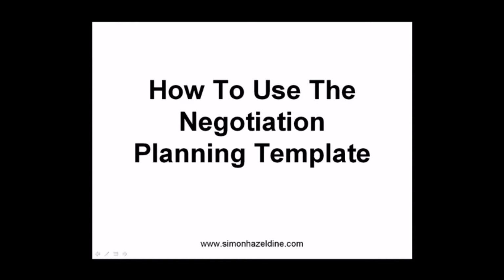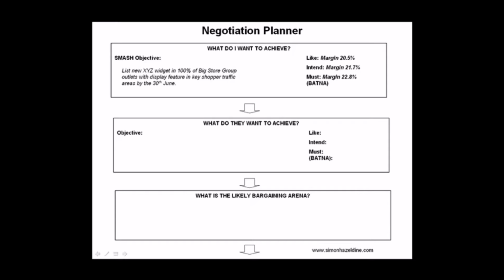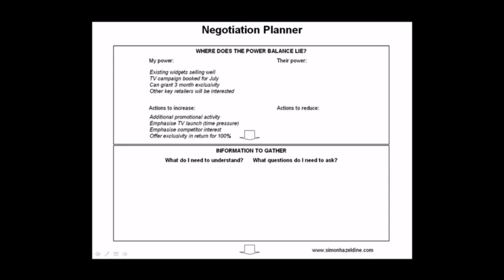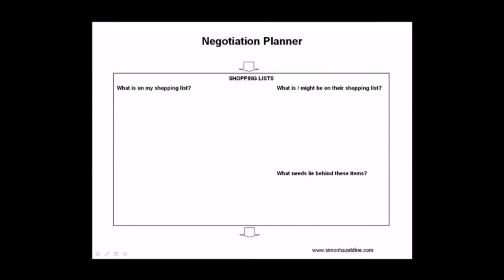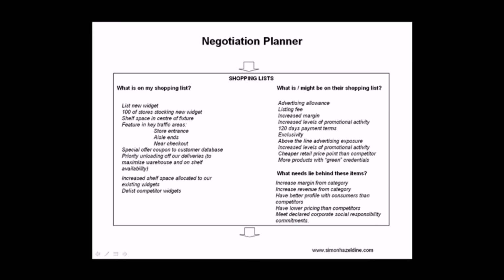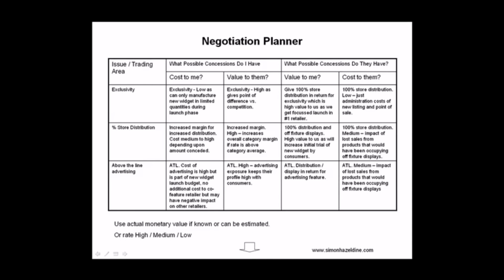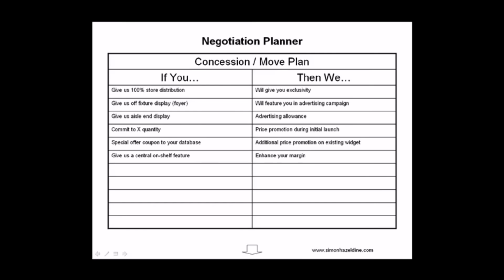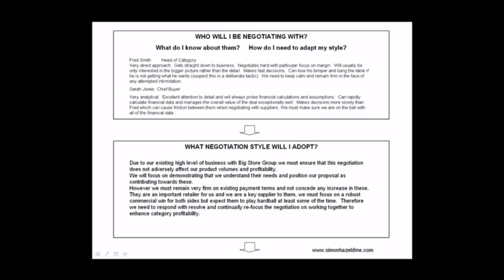How To Plan & Prepare Properly for a Negotiation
This video explains how to plan and prepare properly for a negotiation. It takes you step by step through the negotiation planning process using Simon Hazeldine's unique Negotiation Planning Template. If you would like to know more about how Simon Hazeldine can help you to become a more confident and effective negotiator than To get powerful negotiation tips sent to you on a regular basis please